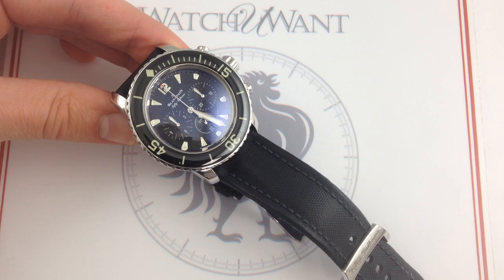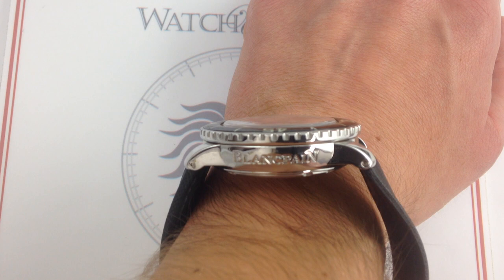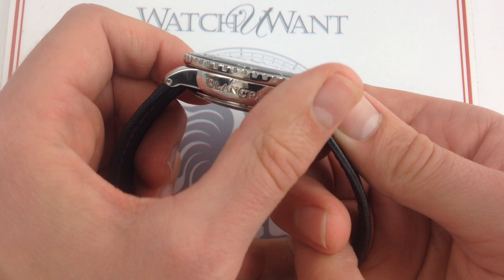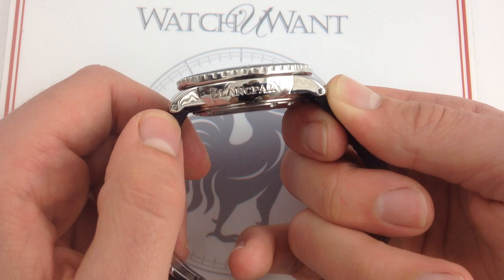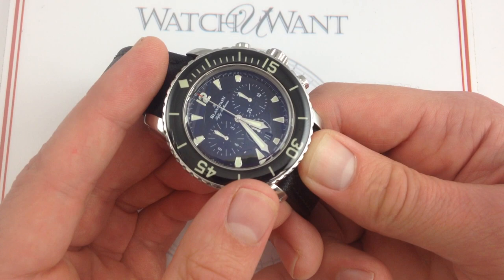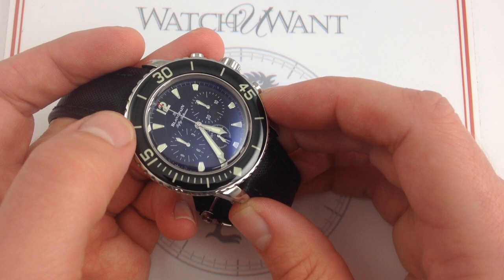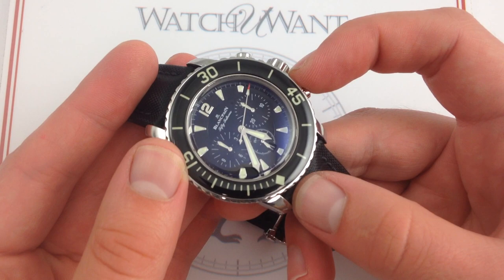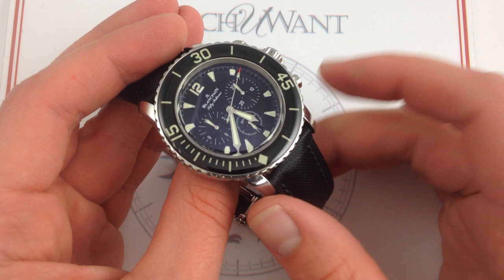Blancpain Fifty Fathoms Flyback Chronograph Luxury Watch Review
More than any individual, Captain Robert Malubier of the French Marine Nationale can claim to be the father of the modern sports watch, and this Blancpain Fifty Fathoms Flyback Chronograph is part of his lasting legacy to horology.

As the individual tasked by naval special forces to dictate specifications of the 1953 Blancpain Fifty Fathoms tactical watch, Maloubier set in motion the events that lead to our golden era of dive watches. At the behest of his service, Maloubier laid out the basic format for the watch that became the Fifty Fathoms; automatic winding; unidirectional dive bezel, antimagnetic movement shielding; shock resistance; outstanding legibility; substantial size; extreme water resistance.

Maloubier's brainchild quickly spawned a civilian counterpart and beat everything - including the 1954 Rolex Submariner - to market.

In 2007, Blancpain recast its iconic dive watch in a modern luxury mold. The historic features envisioned by Captain Maloubier remain, but contemporary refinements included greater size, finishing standards, material quality, and improved watchmaking technology.

As with each Blancpain Fifty Fathoms, the standout features are the dial and bezel. Working from the outside in, the sapphire-capped bezel    sports a super premium aesthetic born of its unique convex cap. Few watchmakers accept the expense and difficulty of producing sapphire bezel caps, but Blancpain's effort proves that the payoff is stunning.

The curved surface of the sapphire magnifies the fully-lumed black bezel (itself a rarity) in a fashion comparable to the subtle distortion of a vintage dive watch dial beneath a plexiglas crystal. It's a look that is unique in all of high horology and an unmistakable signature of a modern Blancpain Fifty Fathoms.

Blancpain's dial instantly evokes its early Cold War ancestors, but the applied white gold indexes, rich black lacquer, and subtle contour lines of the inner dial disc speak to an artistic sensibility that transcends utilitarian roots. Immense broadsword hands in polished white gold feature abundant luminescence for low-light conditions.

As a flyback chronograph, this Blancpain Fifty Fathoms enables the user to stop, reset, and restart the chronograph function with the push of a single button. This feature can be employed to time events that occur in rapid succession such as intervals in fast-paced sporting events, maneuvers of an aircraft, or legs of a regatta.

Blacnpain's F185 movement is based on the Frederic Piguet 1185 integrated automatic chronograph. Considered to be one of the great haut-de-gamme luxury watch chronograph calibers of the last fifty years, the F. Piguet movement is thin, fine, exquisitely crafted, and shared with Audemars Piguet (Royal Oak Chronograph) and Vacheron Constantin (Overseas Chronograph). With a column wheel function selector for tactile excellence and a vertical clutch for smooth engagement of the seconds hand, the F185/F.P.1185 is the ideal power plant for Blancpain's flagship.

Each Blancpain Fifty Fathoms features robust screw-secured lugs that offer far more strength than conventional spring pin strap retention. While the system costs more, the payoff is a watch that will resist even the most traumatic persuasion to "snap its strap." And you will want to keep this strap intact; Blancpain's unique “sailcloth” textile is nearly indestructible on top where durability is mandatory; the strap features a supple rubberized inner lining for smooth interaction with the wrist. For good measure, Blancpain includes a twin-trigger deployant clasp that cleverly reproduces the vintage appearance of a traditional pin buckle.

Even the double-deployant twin-trigger clasp is redolent of quality. Its unique leaf spring assistance causes the deployant arms to snap open and closed with satisfying alacrity and a pronounced premium feel.

The Blanpain Fifty Fathoms Flyback Chronograph is the rare classic that continues to set the pace for style, substance, and innovation within its product class. See this unique rendition of an all-time sports watch great in high-resolution images Video and content by Tim Mosso.